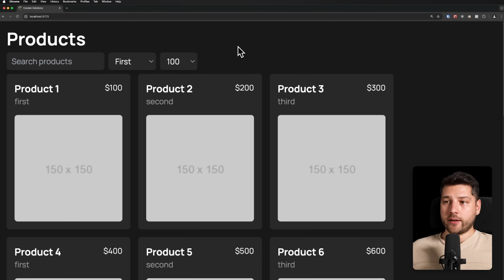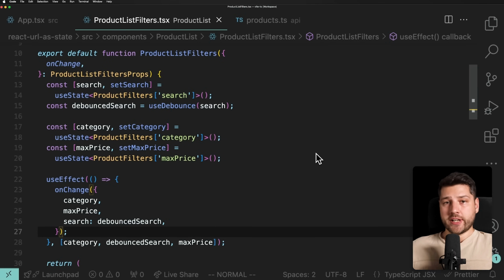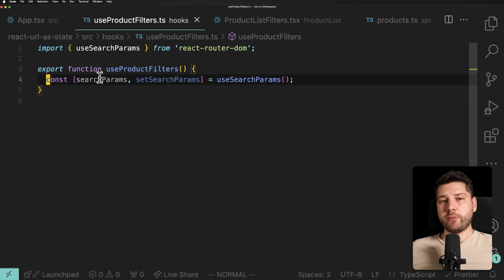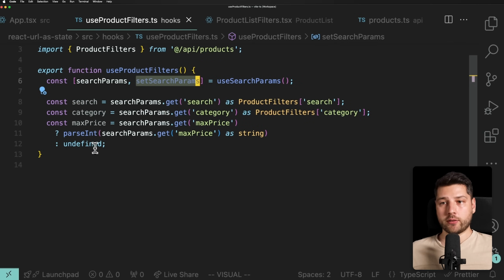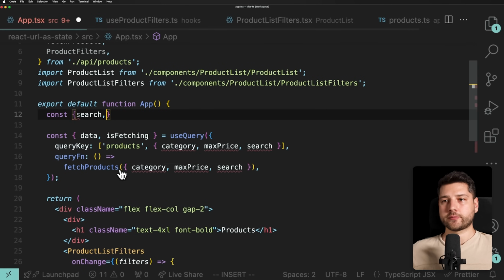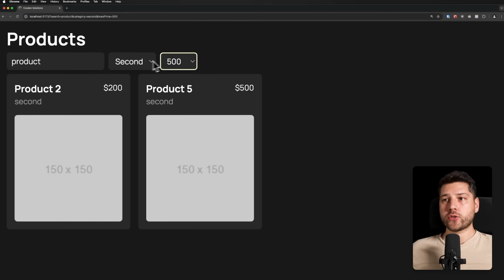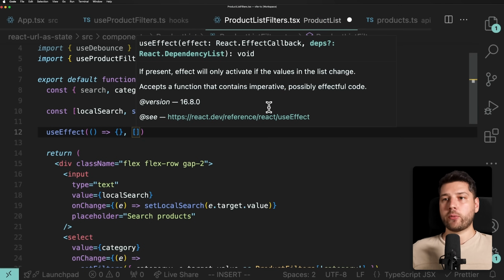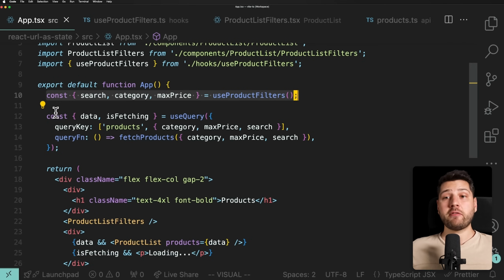URL Params as State in React (Complete Tutorial)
In this video I will show you how to use the URL query params as state in React. Using the URL as state is a very powerful solution that allows you to persist state across refreshes, and even send the state along with the URL to someone else! We will also be refactoring a component and following all the design patterns and best practices in React.